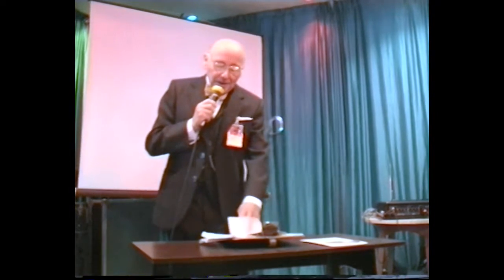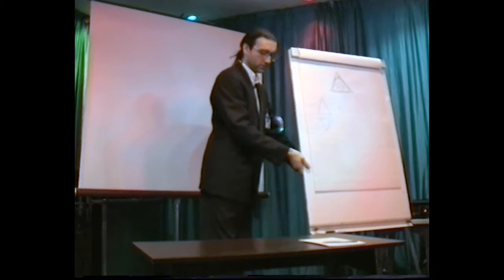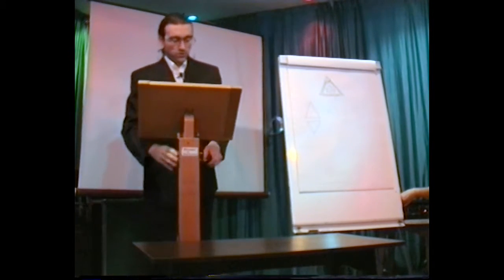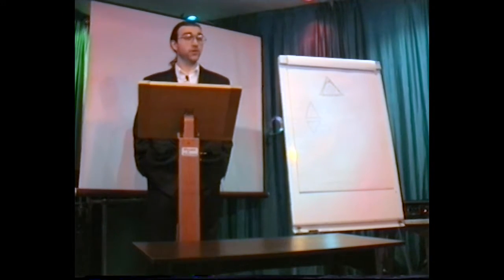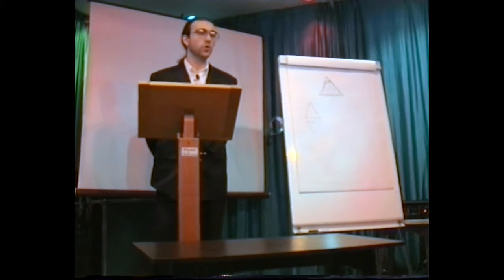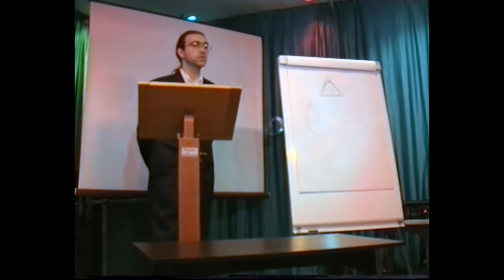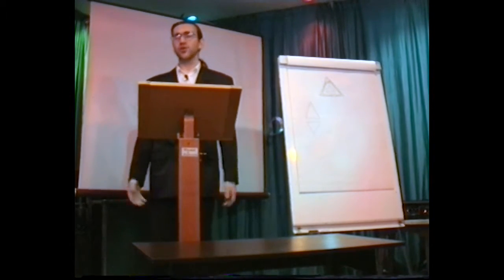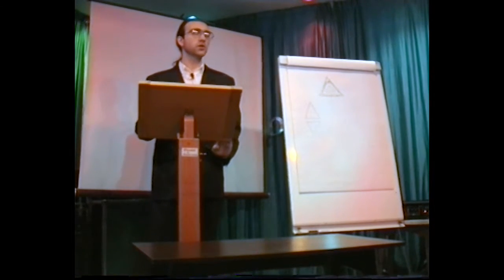Matthew Williams Fremason Talk LAPIS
Sadly this talk only lasted 10 minutes before the camera shut off... still someone might find it interesting.